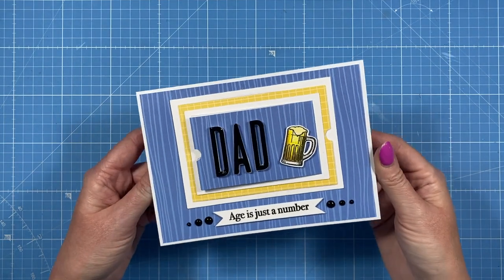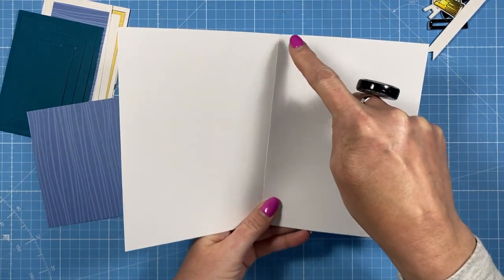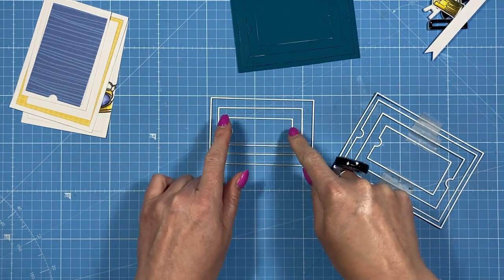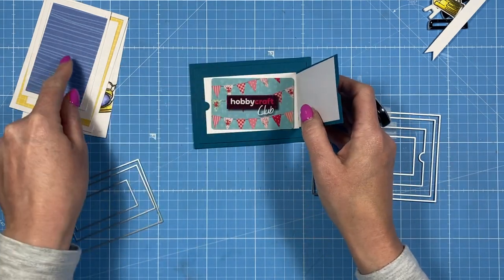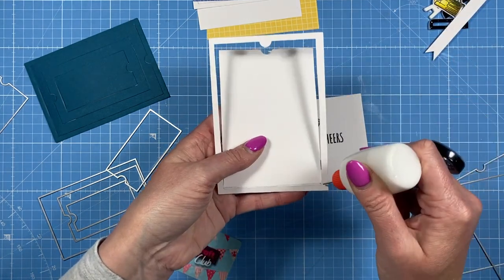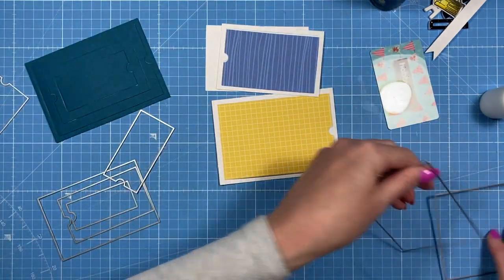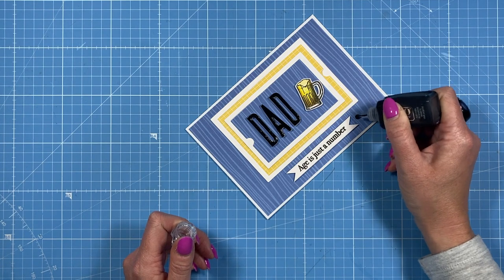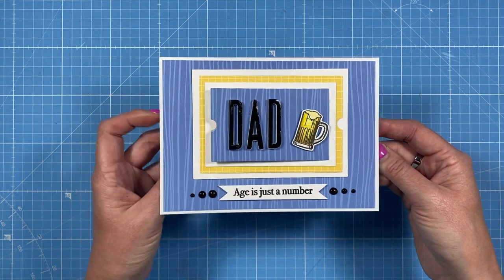Stackable Aperture Cards | PERFECT for adding photos and a GIFT CARD!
See how I made this fun Stackable card. Multiple layers to stamp, add photos, or hide a gift card.

Stackable die set.
Brights Paper pad.
Funky Alphabet dies.
Just for Men stamp set.

Chrome base plate.
Collall Glue
Cheapest for 1000ml in UK
Or on Amazon
Quick grab glue I use for small areas.
My white smooth cardstock is 300 gsm.
From Amazon
My Pink & Purple Scoreboard by Hunkydory.
My metal rulers.

Sam